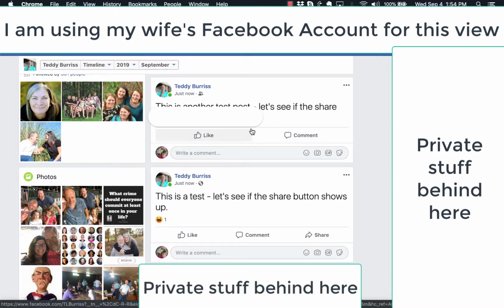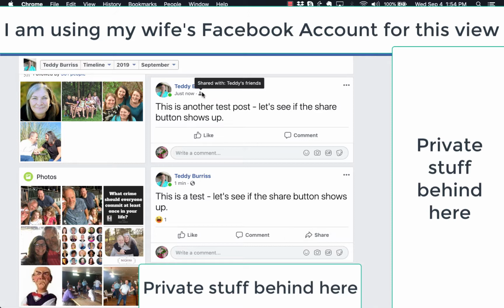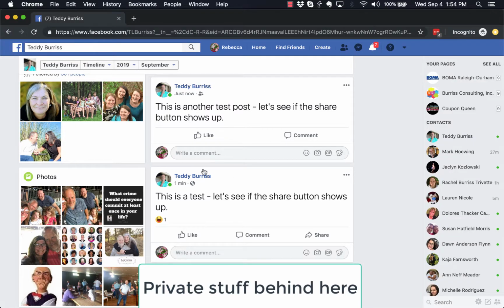Facebook Post is not Sharable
If a Facebook user shares content without using Public, other Facebook users can not Share the post.